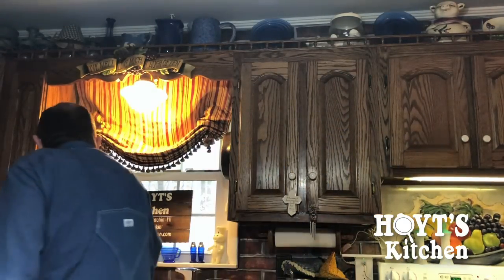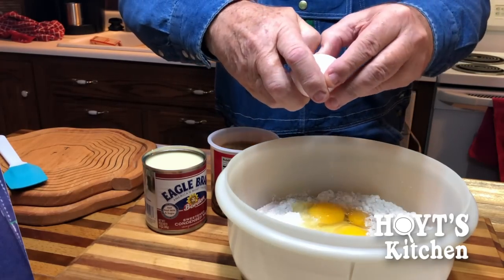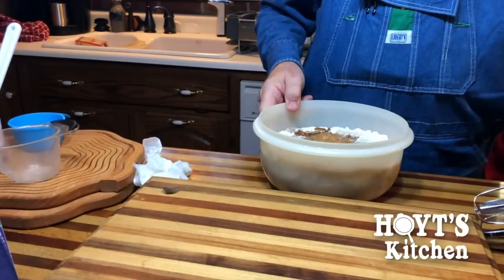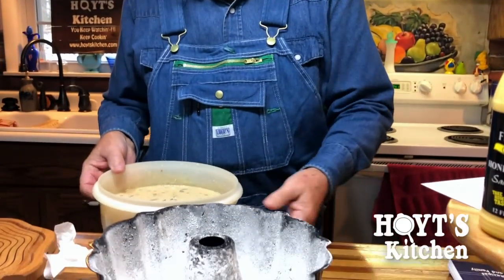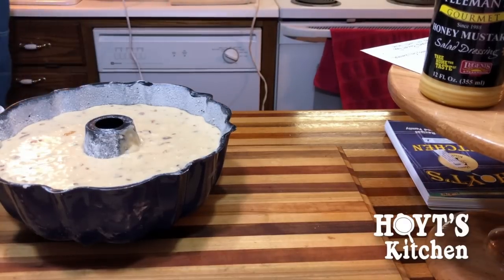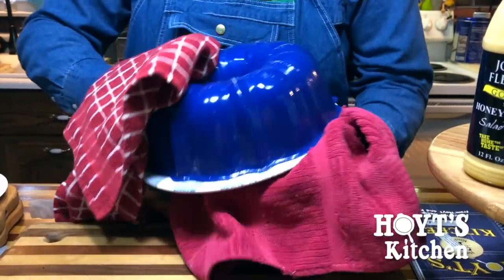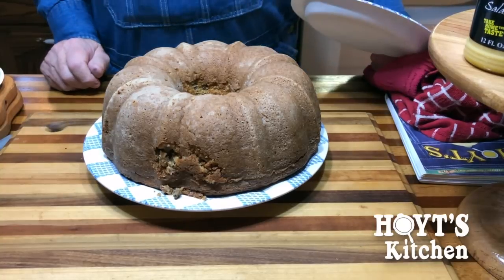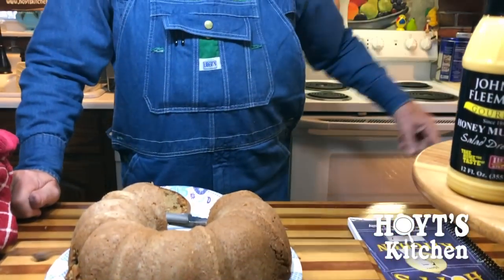Praline Pecan Cake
Hoyt makes a plate cleaning praline pecan cake in today's show.  Follow his simple recipe to ensure your family and friends get the same mouth watering result.